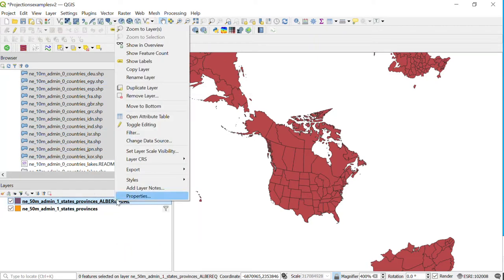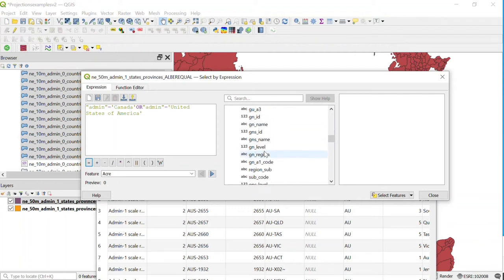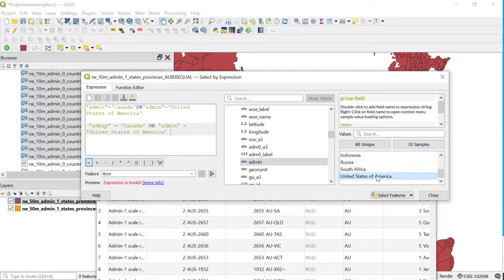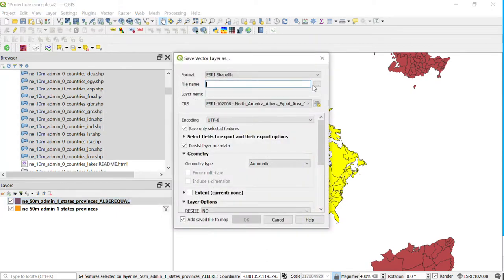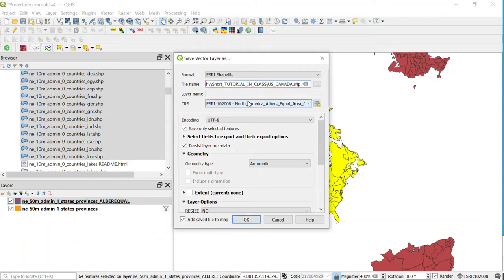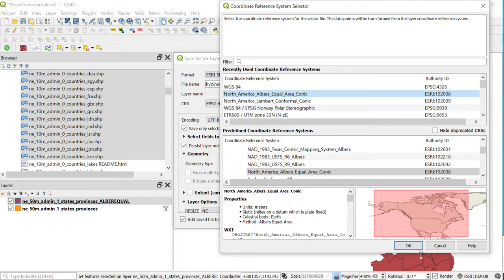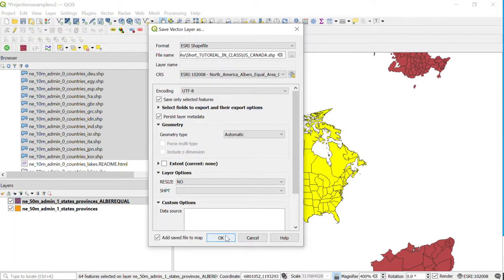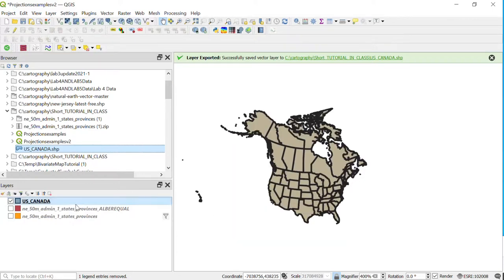QGIS Select ATTRIBUTES Using a Query TO CREATE a New Permanent File (New Shapefile)